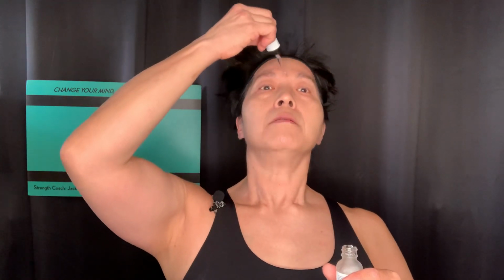Gua Sha is for All.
Just because we’re getting older doesn’t mean we actually h￼ave to look it. Time takes a little from our youth and vitality, slowly removing little bits of our stardom appearance…Besides eating healthy, exercising and keeping our stress levels down…We can imbed small incremental changes for leaping gains over the course of the most excellent life we are to live out.

Give this a “go” let me know what your think! It’s good to spend uninterrupted time with oneself, as part of our own validation.

If you like the video and found it helpful, let us know with a “like”. We welcome any comments to help promote healthy engagement.

AMERICAN CREW Defining Paste 3 Oz. / 85g

E Tronic Edge Running Headbands for Men, Women, Boys and Girls, Sports Sweatbands for Basketball, Yoga, Exercise, Workout, Quick Drying and Non-Slip Workout Stretchy Hairband

Apex Training’s Social Media Platforms.

Apextrainingforlife.com